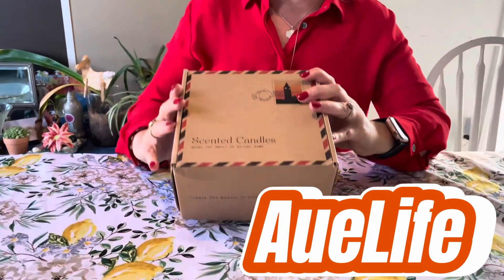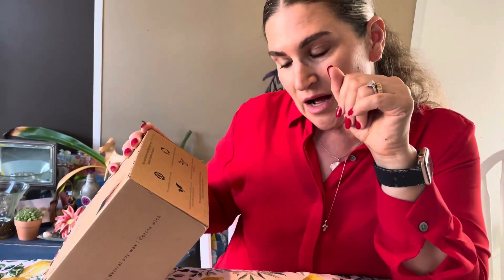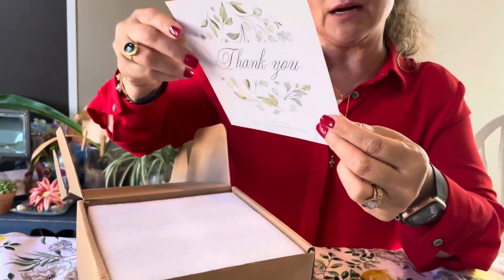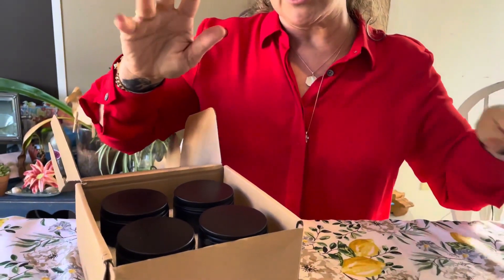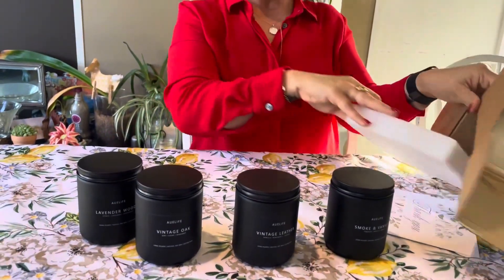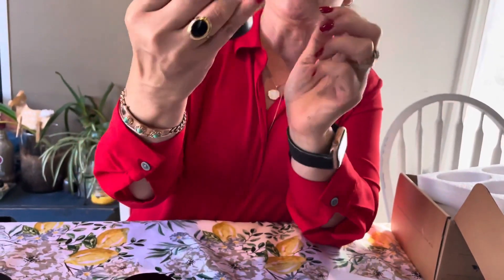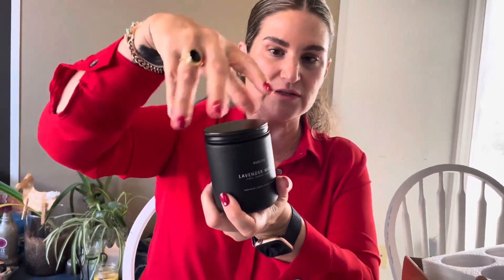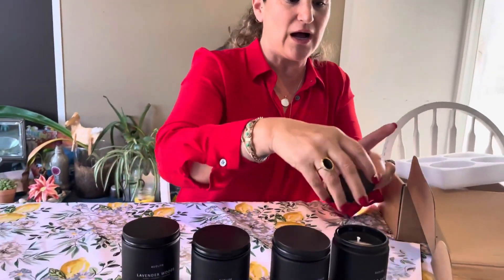These Hand poured natural soy scented candles Bring The Smell Of Nature Home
I received these poured natural soy scented candles from Auelife and I'm absolutely sold on them, they are incredible and definitely bring the small of nature to your dwelling place